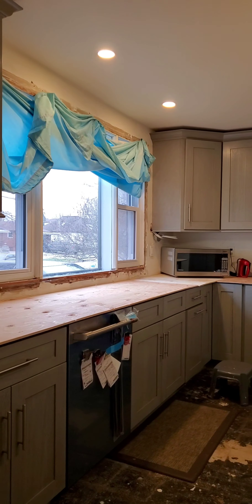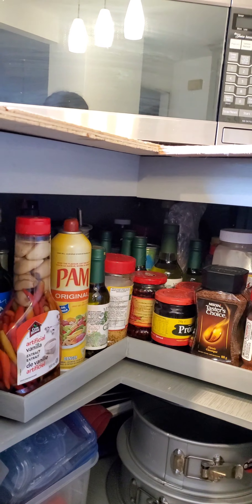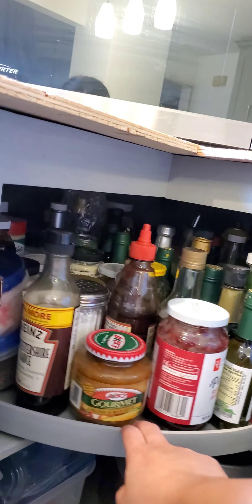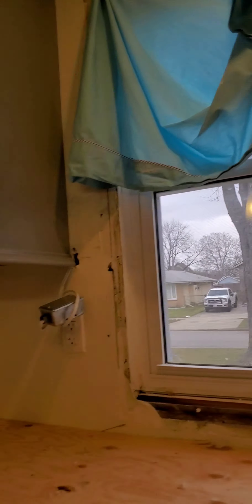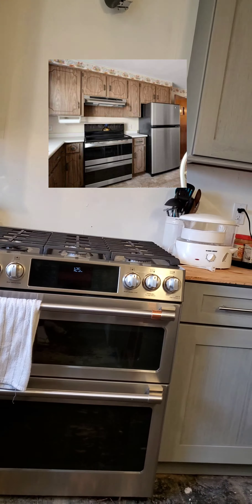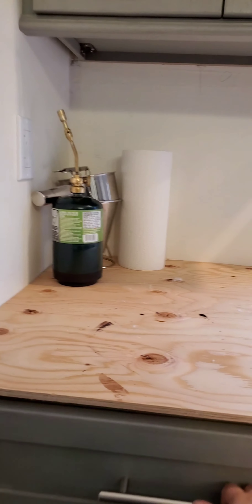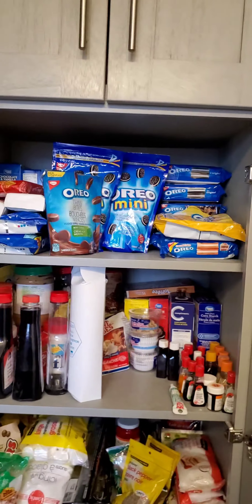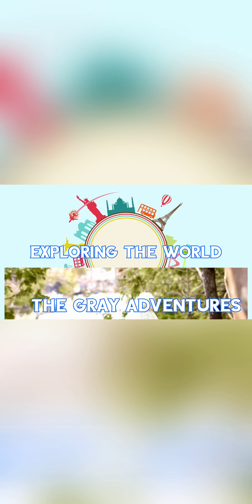What's in the drawer? 😅😅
the next video will be the complete renovation! 😊😊